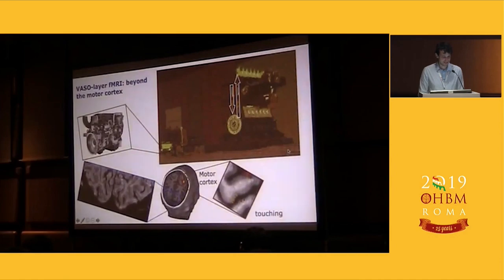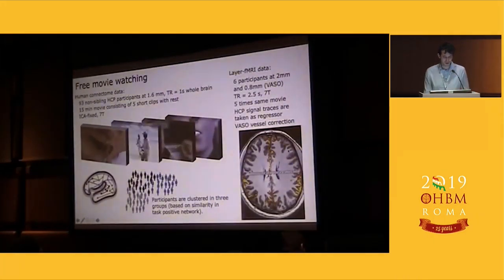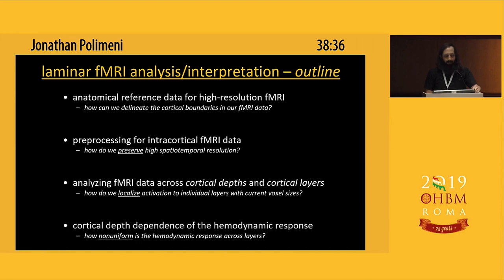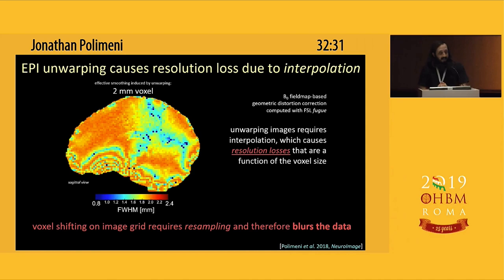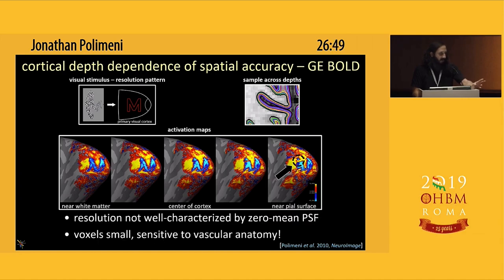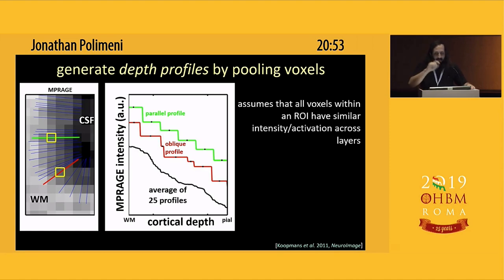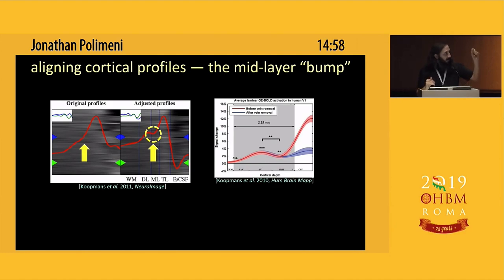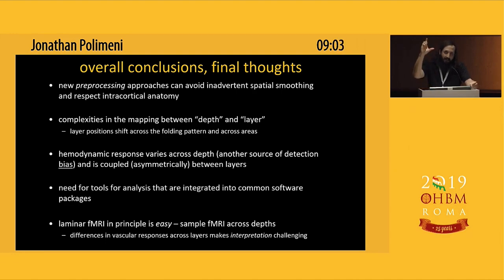Renzo Huber: NonBOLD layerfMRI and Jon Polimeni: Preprocessing of layer fMRI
These are two educational lectures that were delivered at OHBM 2019 in Rome.